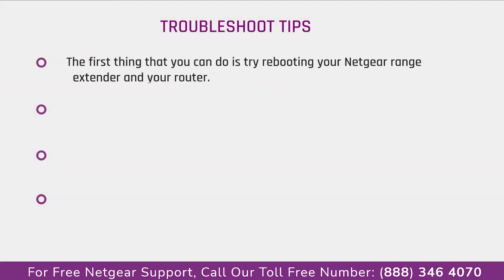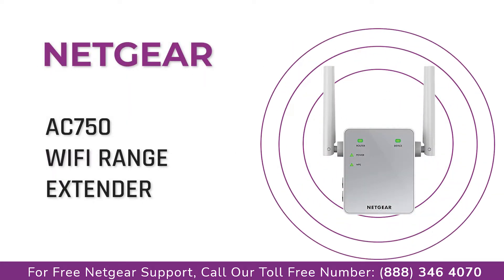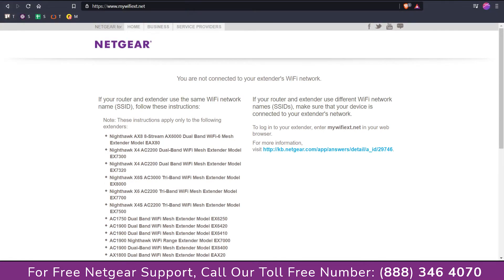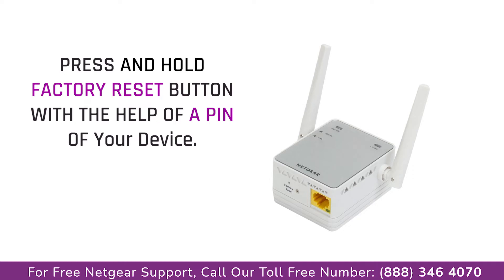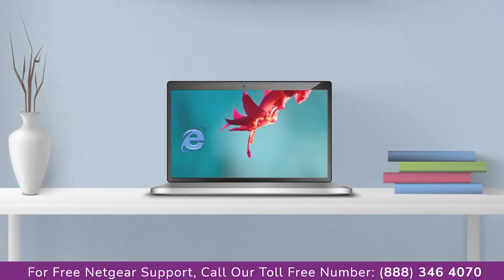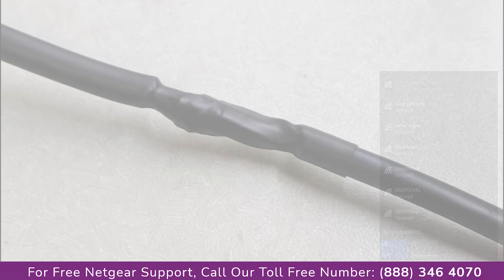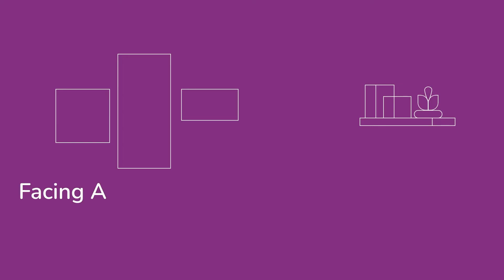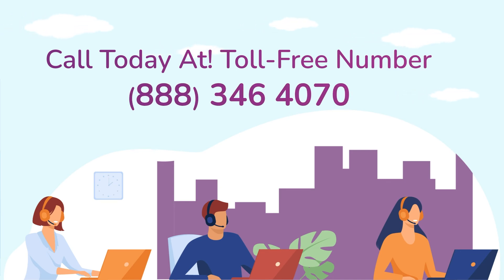Netgear AC750 Wont Connect To Internet | Netgear AC750 Troubleshooting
Netgear support presents troubleshooting your netgear AC750 Range extender in case if unable to access mywifiext.net or Does not connect to mywifiext.net

People Also Searches For Netgear AC750 Does not connect to mywifiext.net

Netgear AC750 Wifi Range Extender Does not connect to mywifiext.net | Netgear AC750 Troubleshooting

Netgear - AC750 Wi-fi Range Extender Wall Plug Does not connect to mywifiext.net | Netgear AC750 Troubleshooting

Netgear AC750 Wont Connect To Internet Does not connect to mywifiext.net | Netgear AC750 Troubleshooting

Netgear AC750 Wifi Range Extender EX3700 Does not connect to mywifiext.net | Netgear AC750 Troubleshooting

Netgear AC750 Wifi Range Extender EX6100 Does not connect to mywifiext.net | Netgear AC750 Troubleshooting

Netgear - AC750 Dual-band Wi-fi Range Extender Does not connect to mywifiext.net | Netgear AC750 Troubleshooting